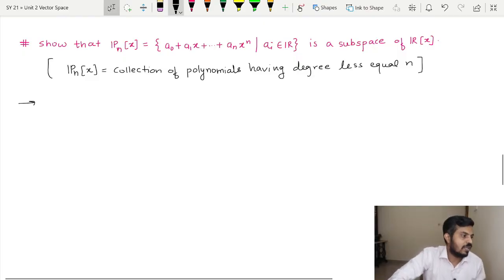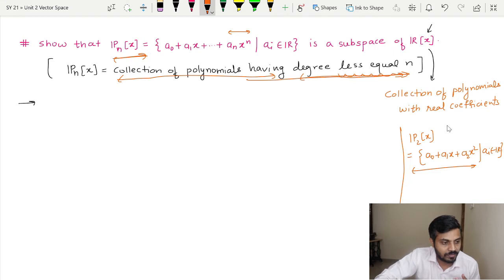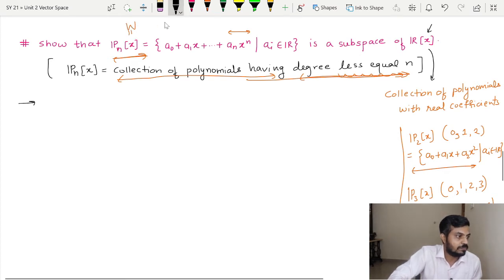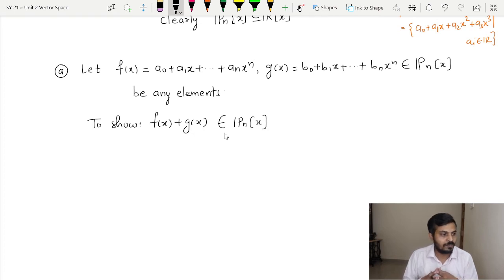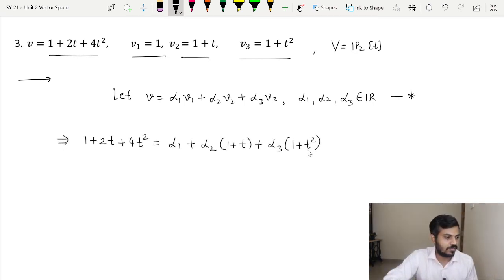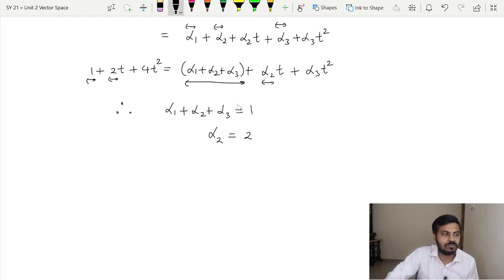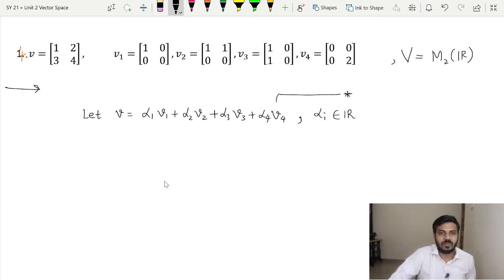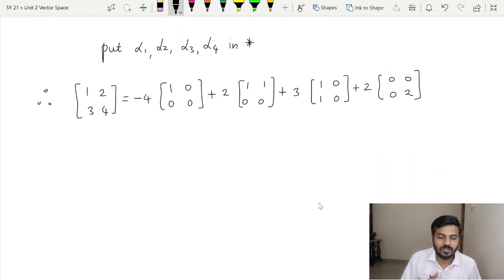Linear Combination 2 | Basic Linear Algebra | Lecture 23